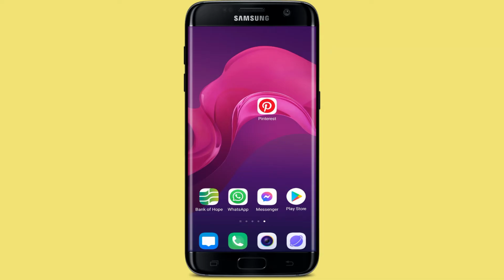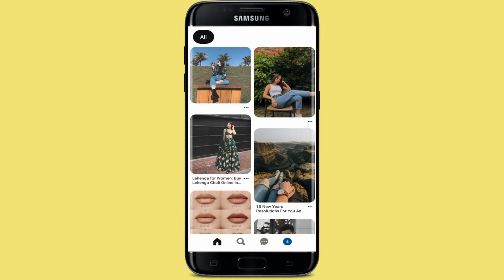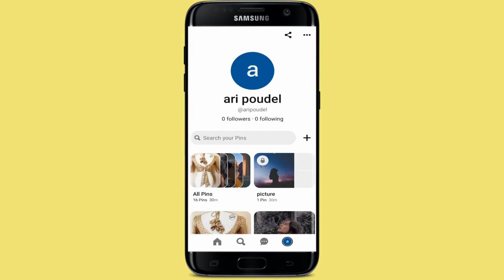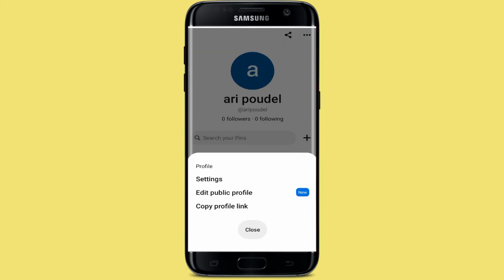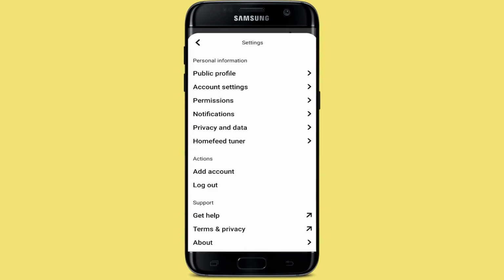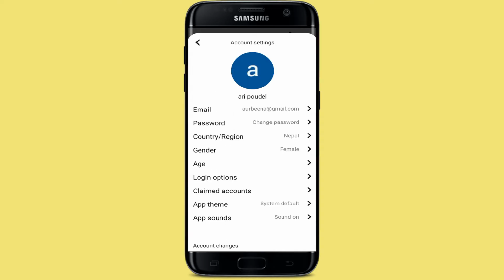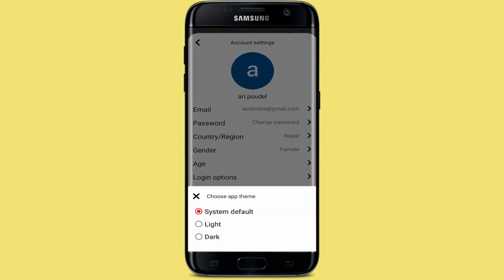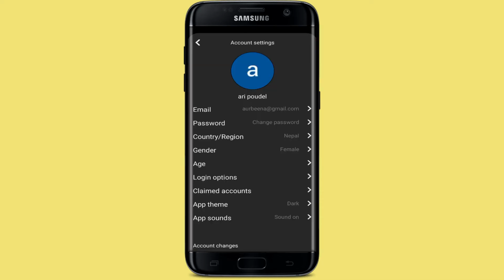Pinterest Dark Mode Activation: How To Turn On Dark Mode On Pinterest?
If you enjoy spending time on Pinterest, you should enable dark mode, so watch the video until the end and follow the steps outlined in it. Sign into your Pinterest account with a single tap. If you have already signed in, go to your profile page, which is at the bottom of the page. After that, click on the settings, which is in the top right corner. After tapping the settings, you can see the many options. Then click on the account settings. After that, you will see the app theme. Now you can see the system default. You can turn on the light mode and the dark mode. Tap on the dark mode.
That is how it is done!

0:23 Turn On Dark Mode On Pinterest
1:17 Outro